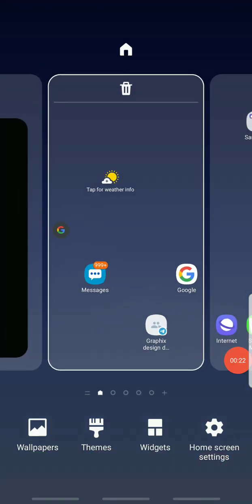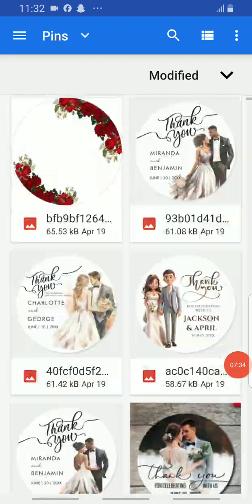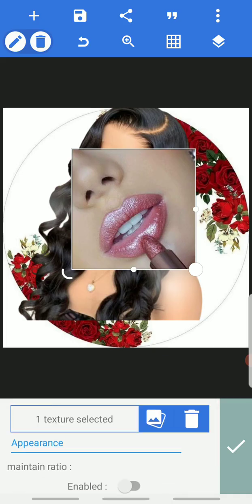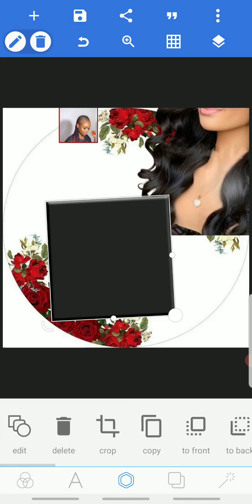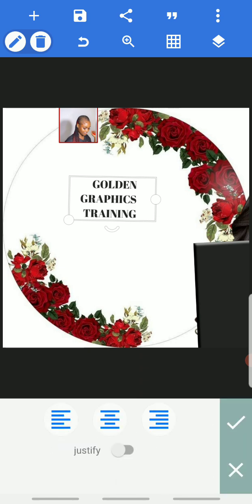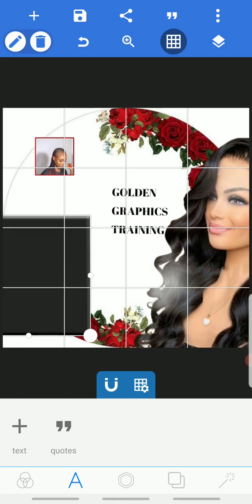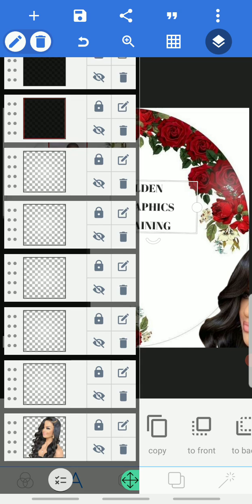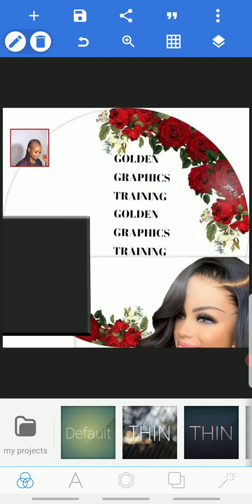BASIC UNDERSTANDING OF PIXELLAB